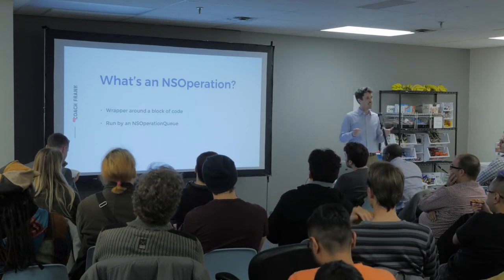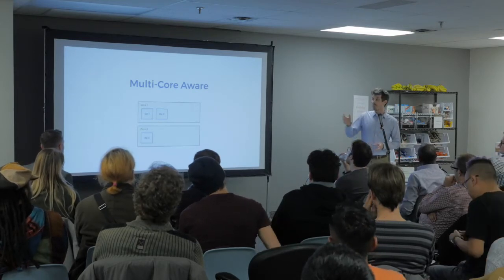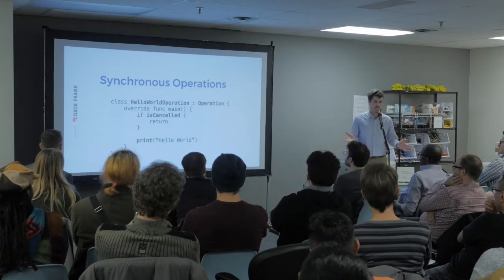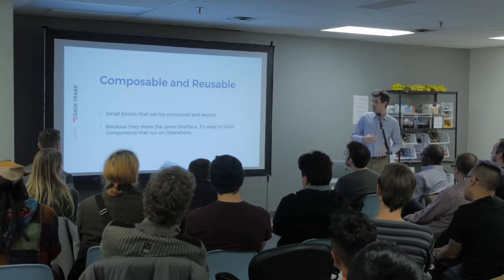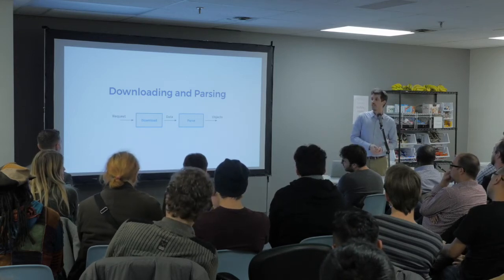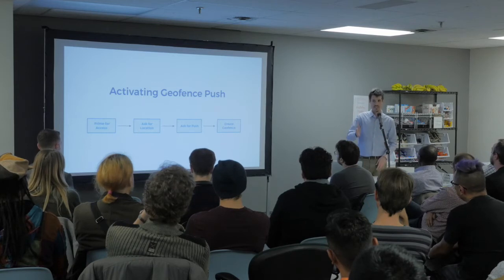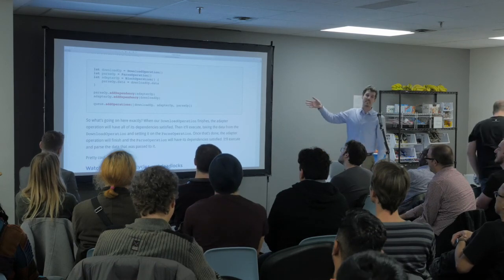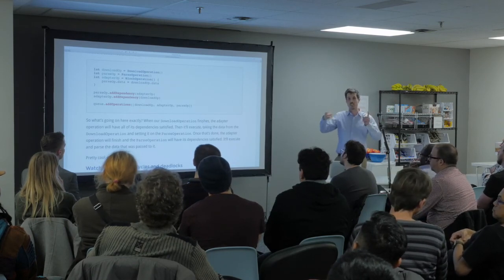Tacow November 2017: Frank Courville - NSOperations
Frank Courville presenting on NSOperations